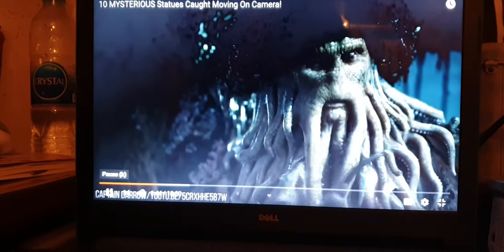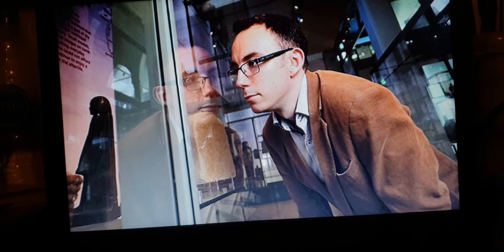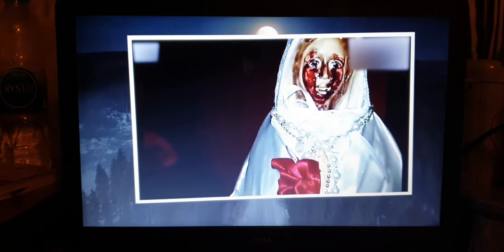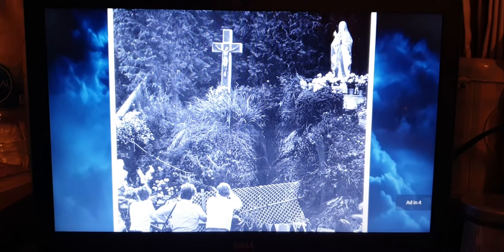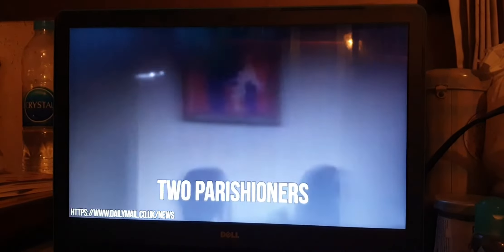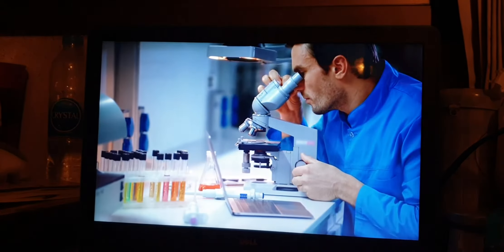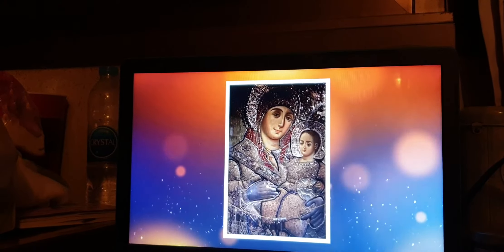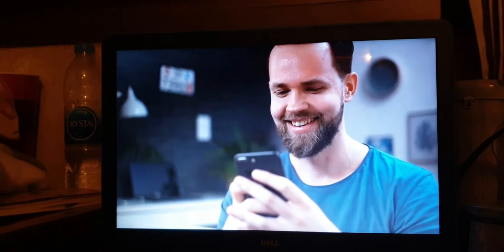10 Mysterious statues caught moving on camera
Video reaction